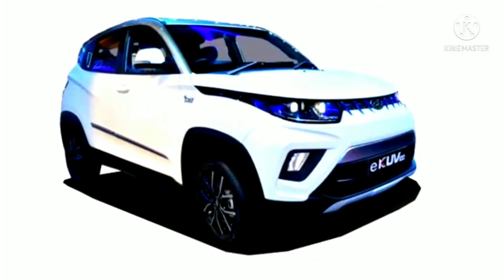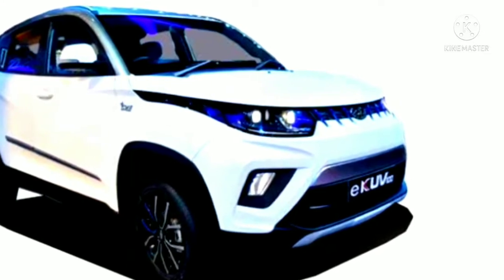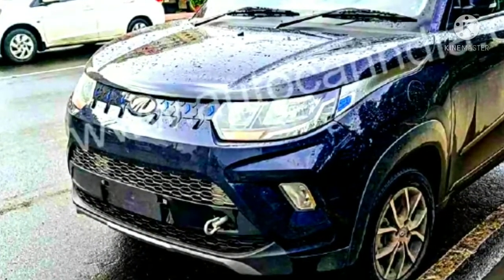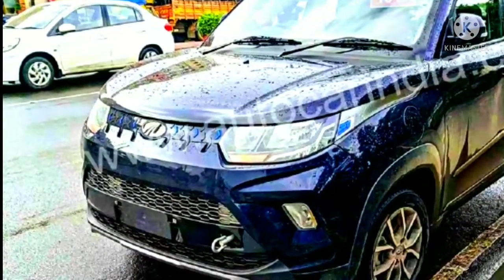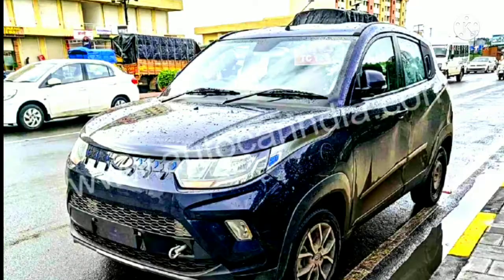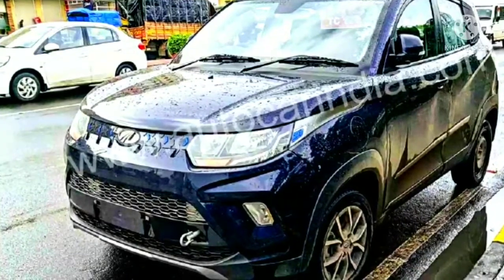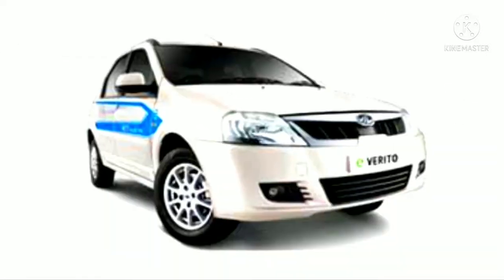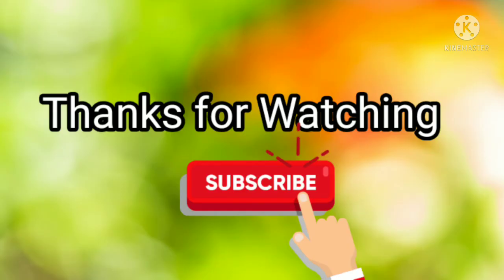Mahindra ekuv100 spotted in production ready form | Features | Price | Car Lovers world